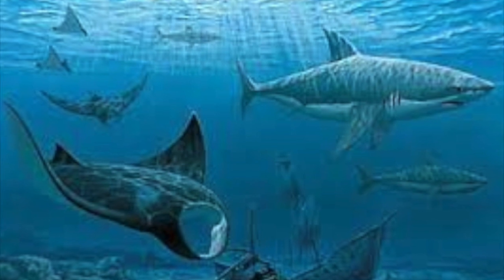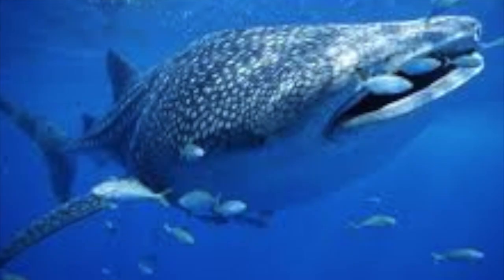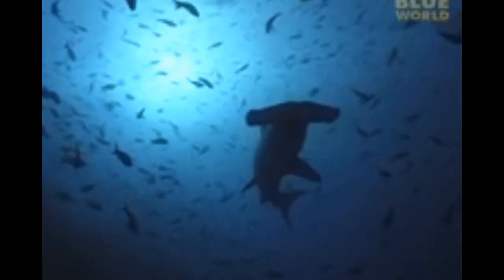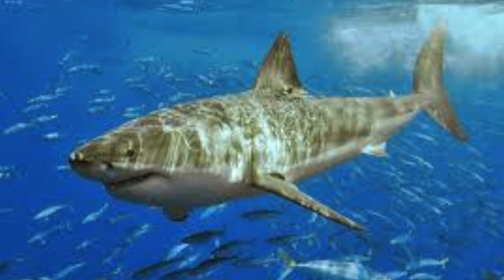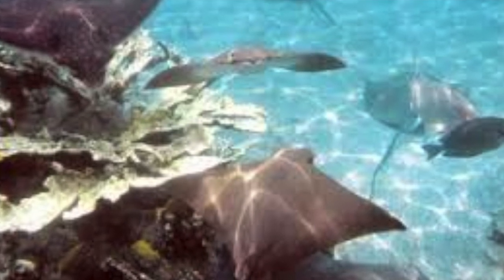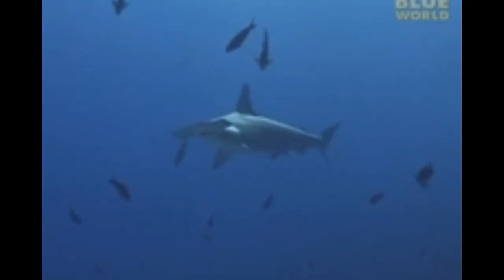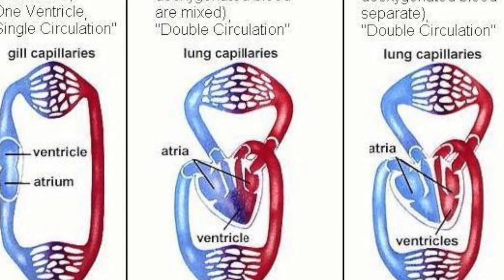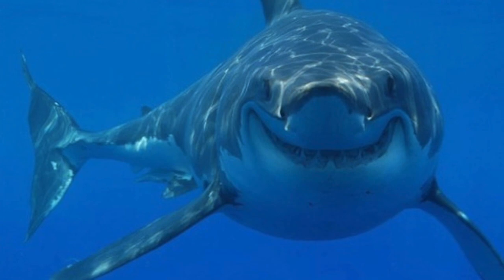Chondrichthyes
This video is about Chondrichthyes